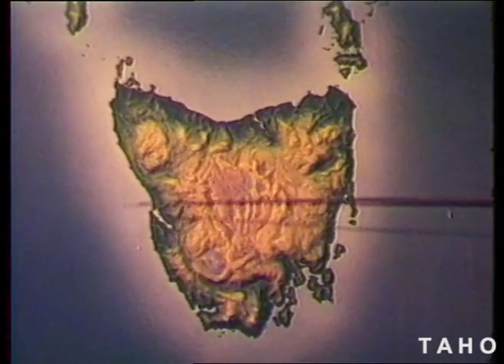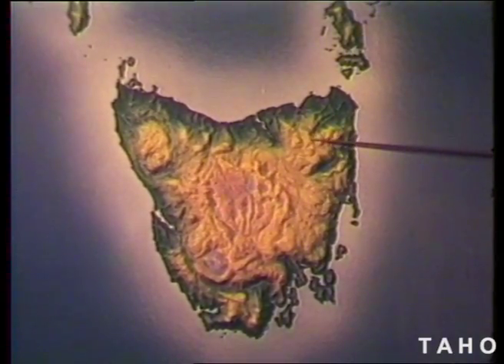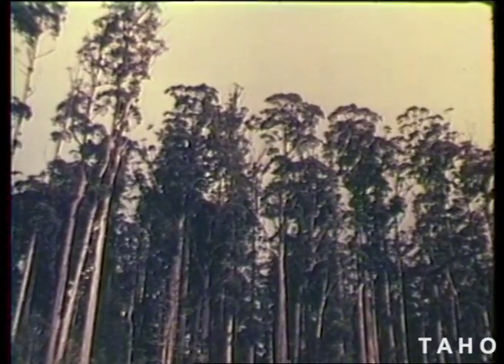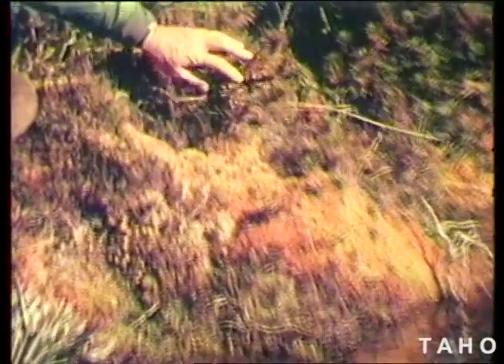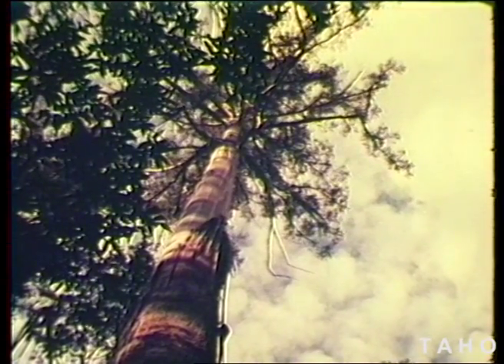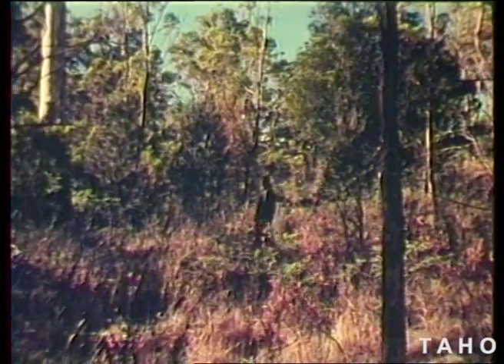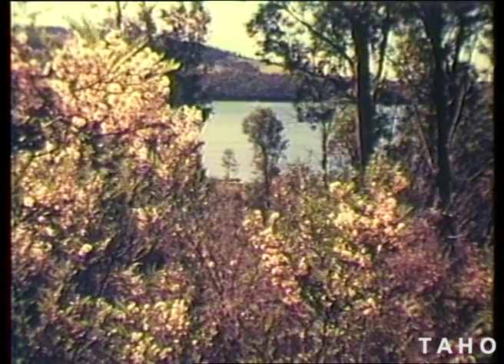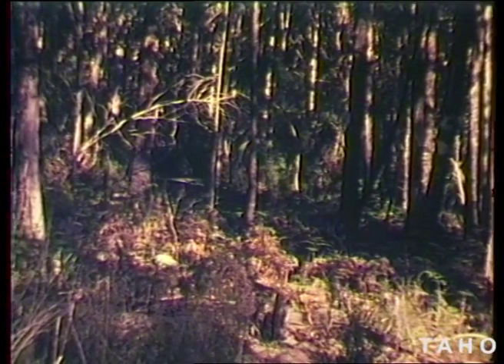A Man And His Forest – Episode 1 ‘Where And Why’ (1977)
A background to Tasmanian forests, featuring Dr Max Gilbert.

Produced for the Tasmanian Forestry Commission by the Tasmanian State Film Unit.

Please be advised that this footage may contain words and descriptions that may be culturally sensitive, which reflect the attitude of the period in which the film was produced, and which may be considered inappropriate today.

Tasmanian Archive and Heritage Office: Film - A Man And His Forest (AKA Tasmanian Forests) – Episode 1 ‘Where And Why’ – 16mm Eastmancolor Composite Release Print (colour, sound) - 5m 33s - (Reference: AB869/1/2668)

To search for more films in our archives.